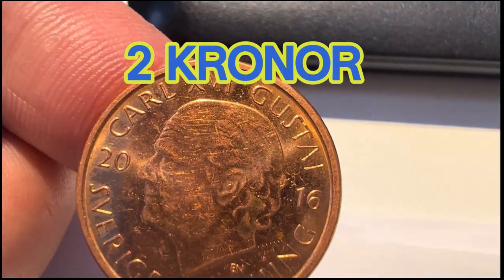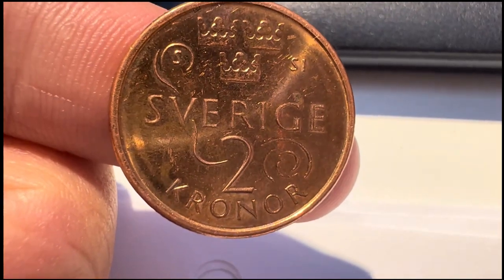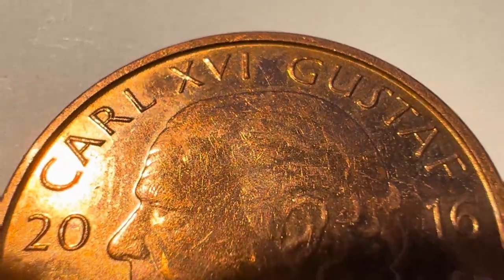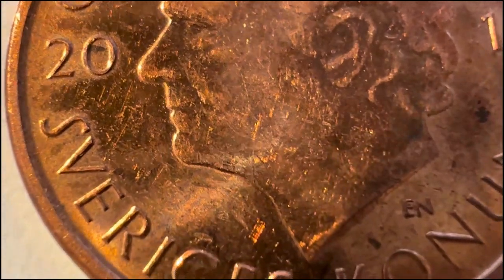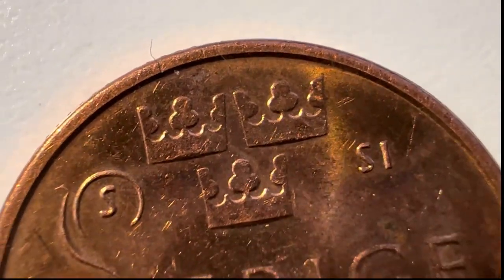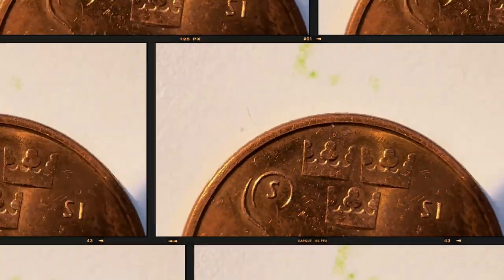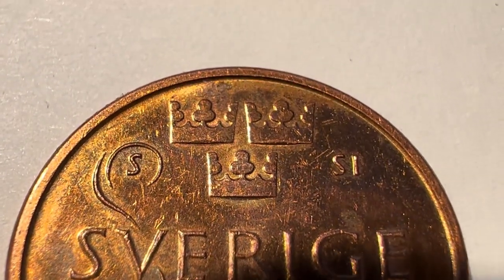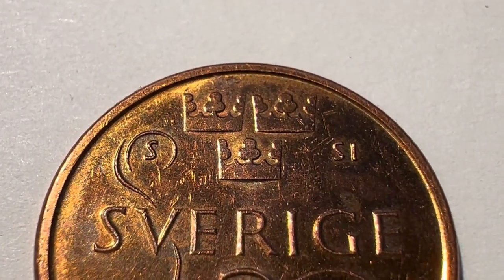Swedish coins Explained : 2 kronor 2016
The Riksbank (Sweden's central bank) decided in 2016 to renew the Swedish coin series, which consists of the denominations 1, 2, 5 and 10-krona.
The 1, 2 and 5-krona coins have been given a new design, while the 10-krona coin remained unchanged.